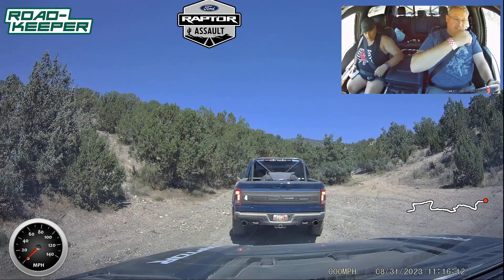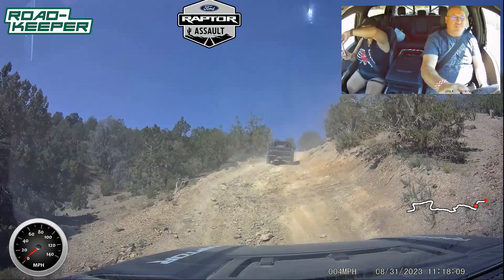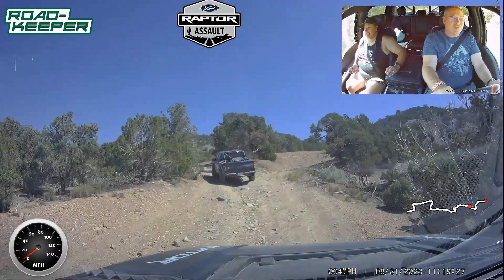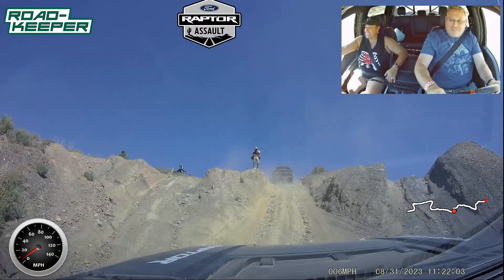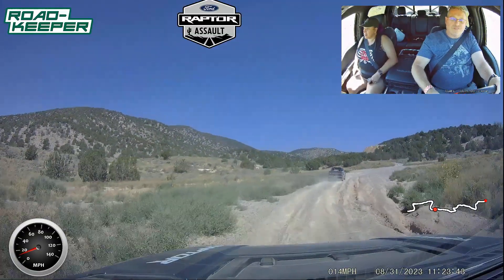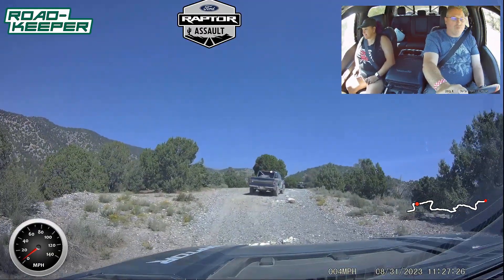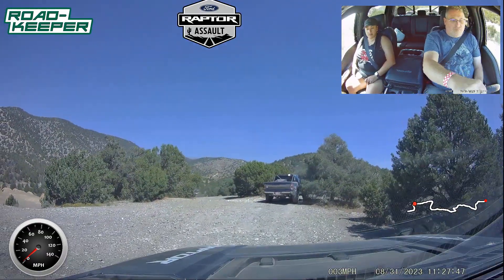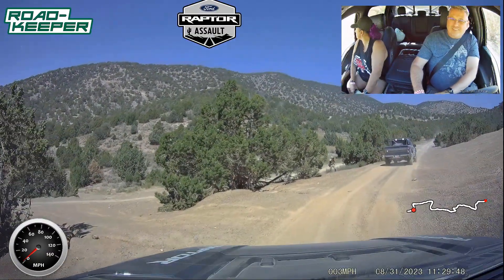Raptor Assault - Paul Mining Pile Ascent and Descent